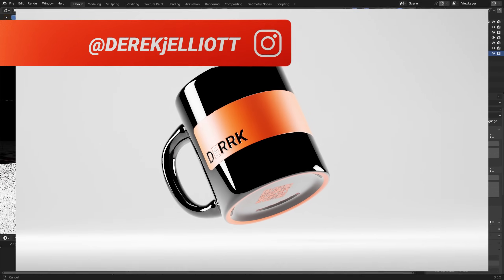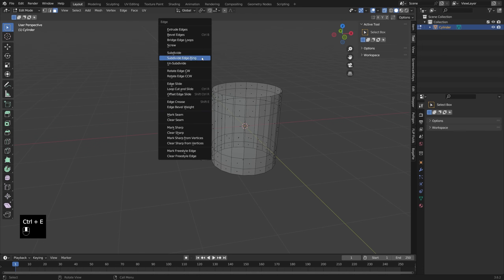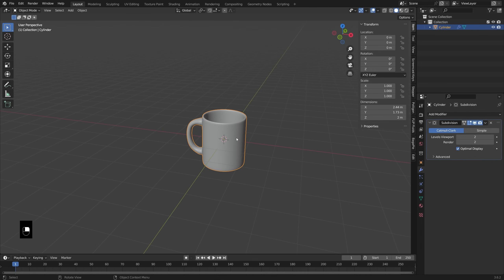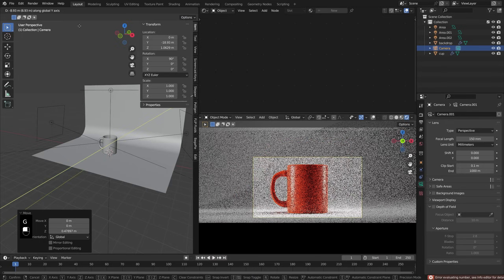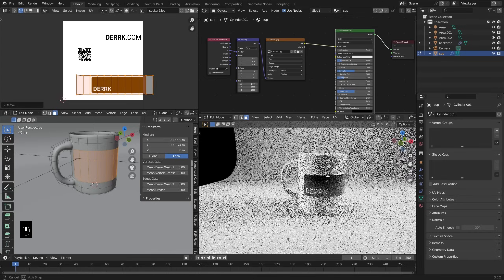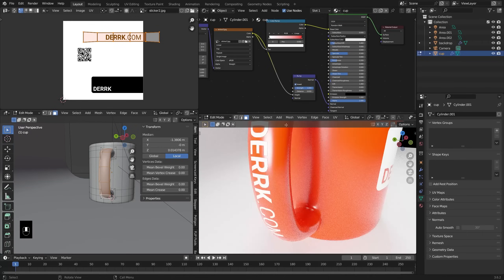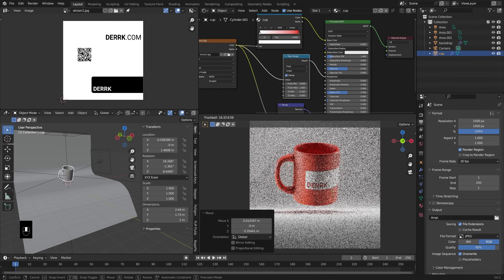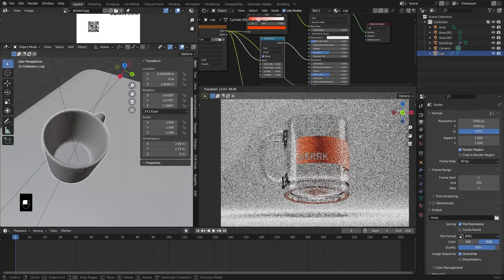Adding Printed Graphics to a Product in Blender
TAG IT UP BABY

In this video we're adding some sweet printed graphic details with an embossed and spot gloss effect to a product. In this case we're using a coffee cup (which we'll also model!) This is a fun one packed with all sorts of little tips and tricks for anyone, beginner or advanced! Enjoy.